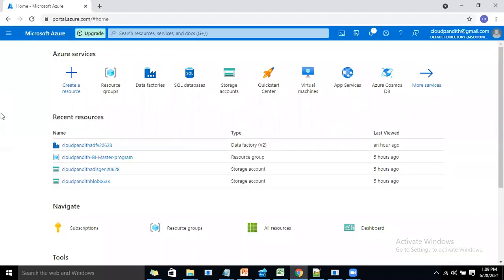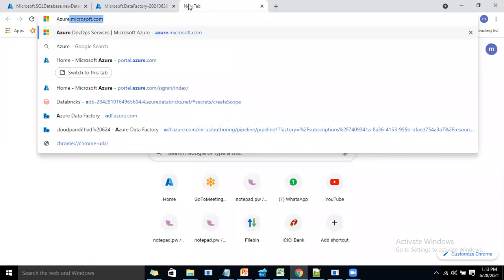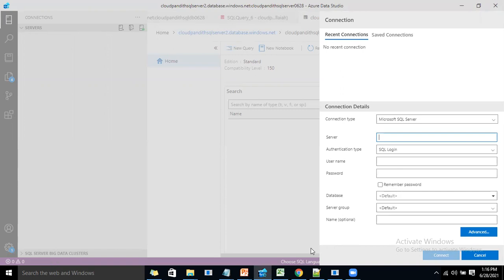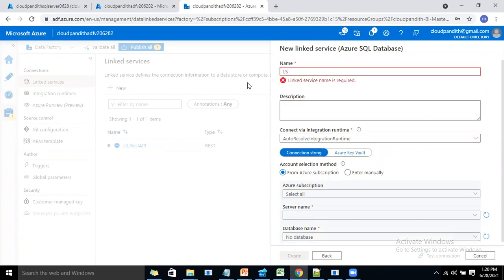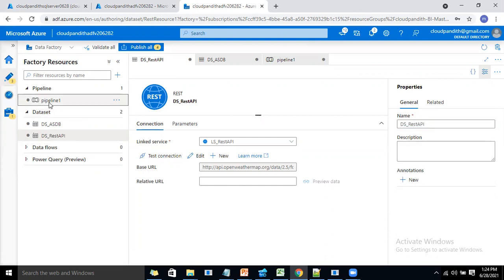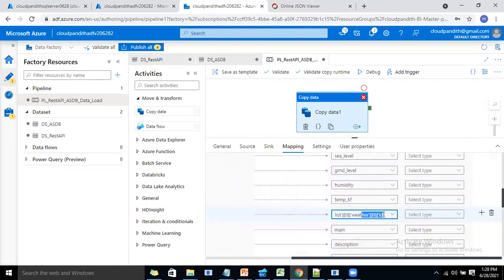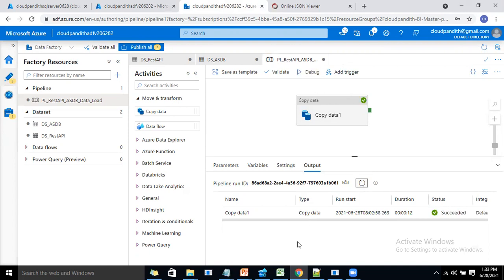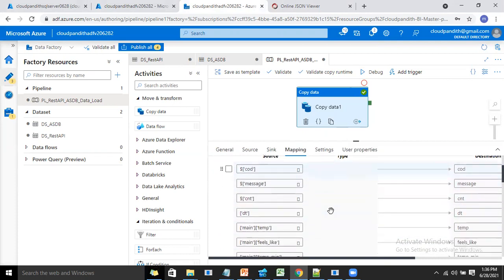81. Copying REST API data to Azure SQL DB using Azure Data Factory || Parsing Collection Reference